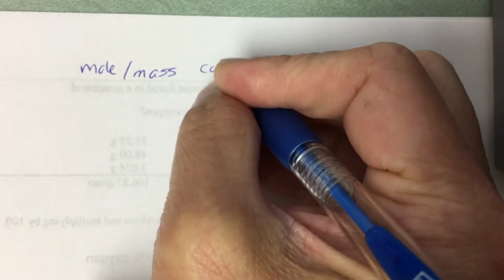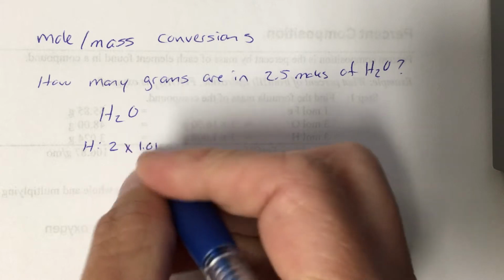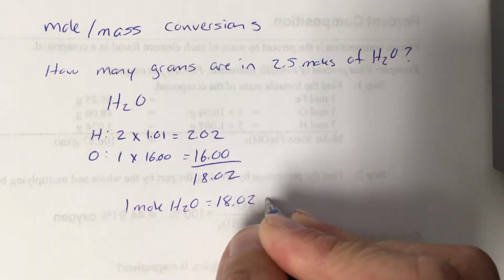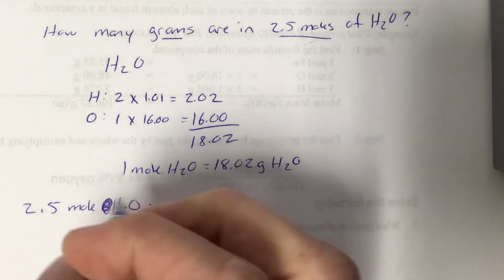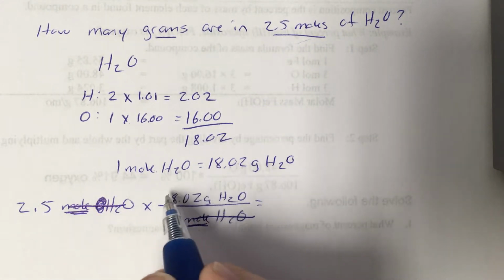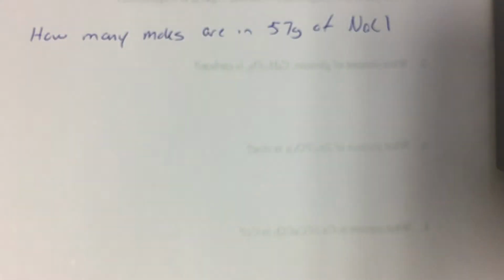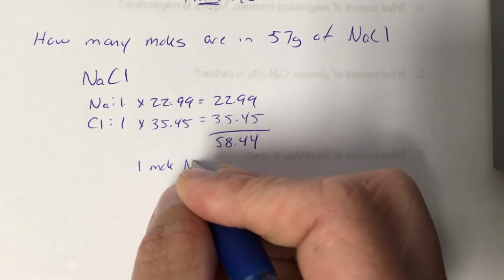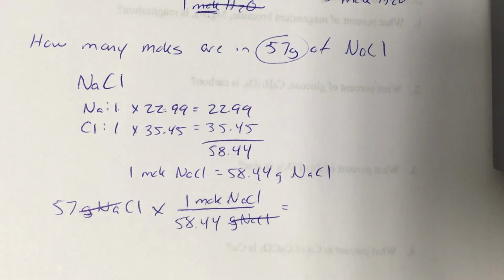Mole Mass Conversions